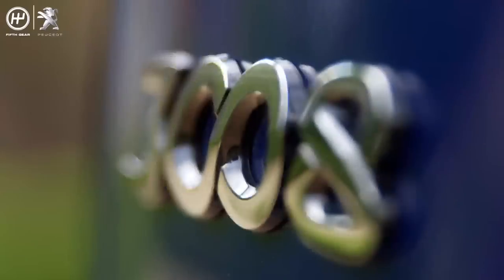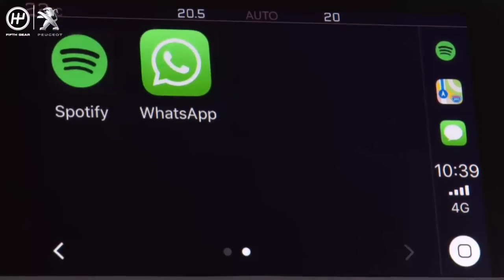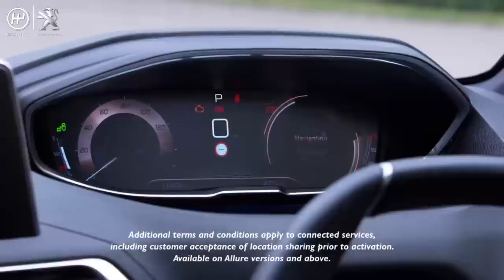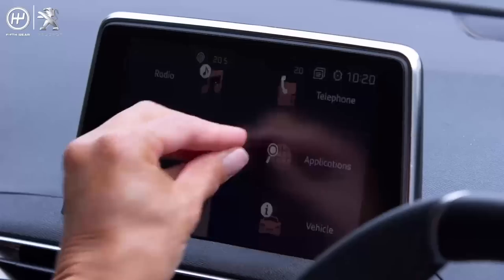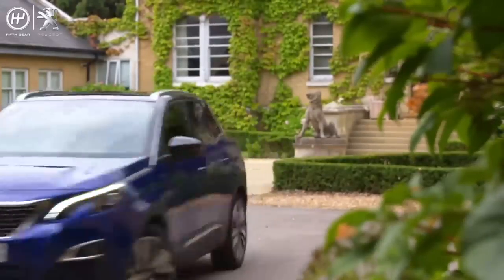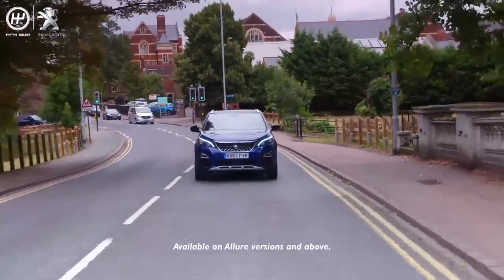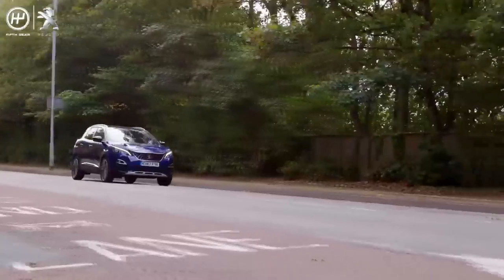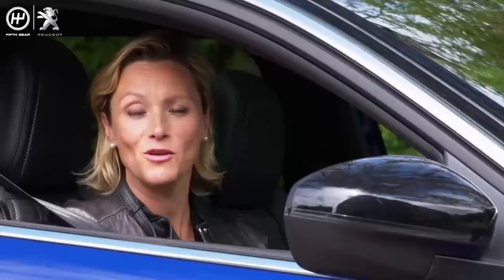Fifth Gear AD: Peugeot 3008 SUV iCockpit Review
In collaboration with PEUGEOT. Vicki reviews the latest car from Peugeot, the Peugeot 3008’s. In this video, Vicki takes a look the iCockpit and its features.